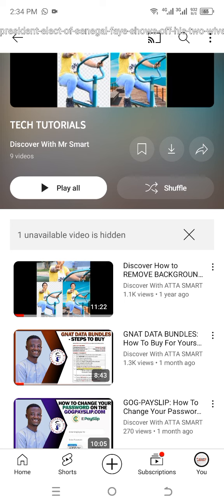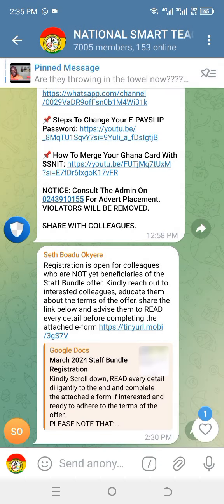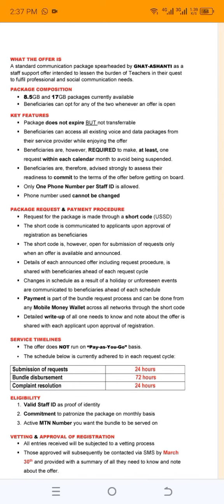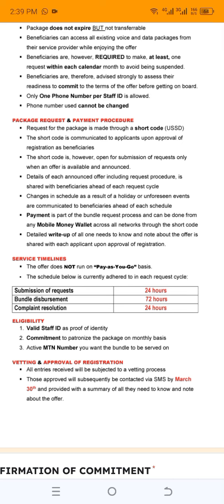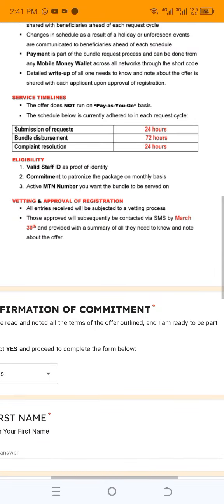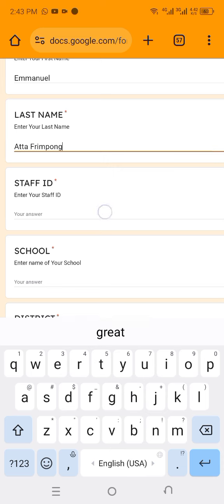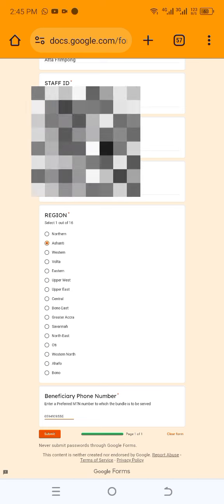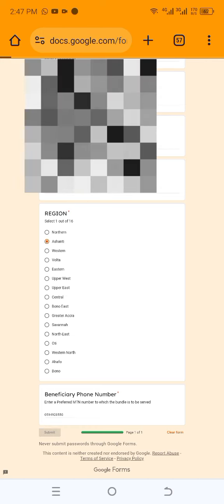How To Register For GNAT Data Bundles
Follow these simple steps to register for the GNAT Data Bundles as a teacher and enjoy the cheap offer packages.